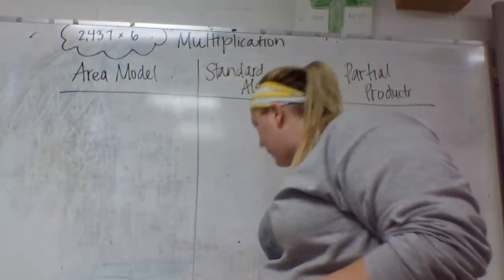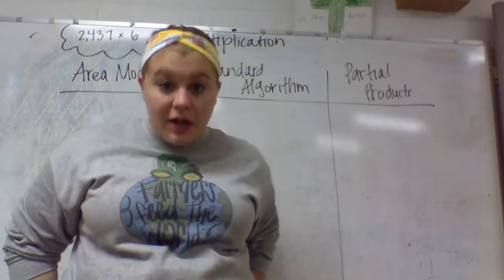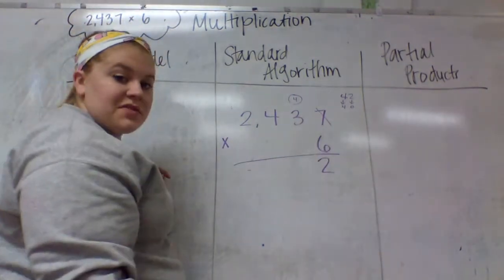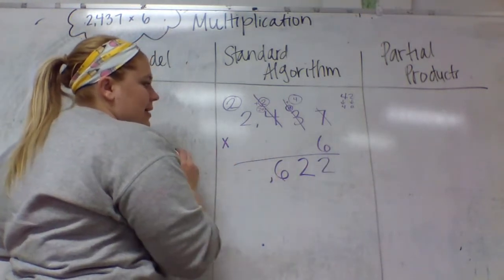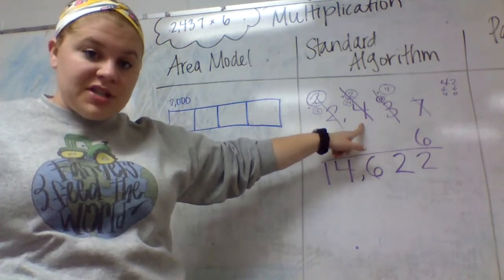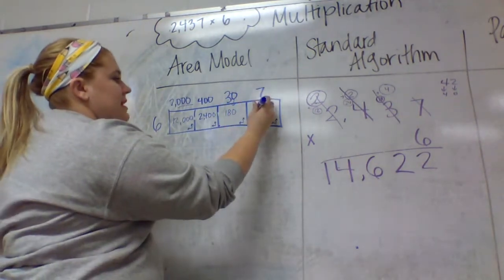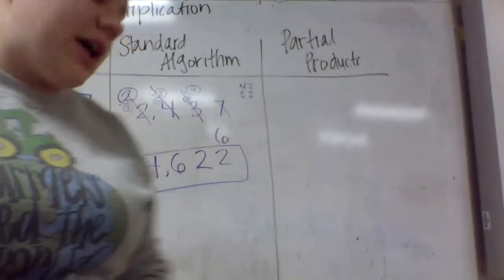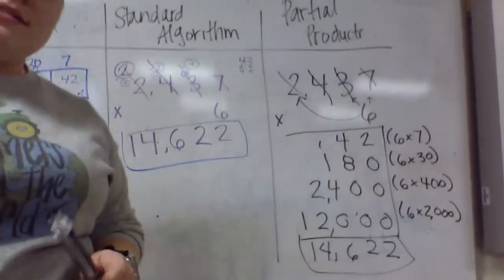Multiplication x 1 digit